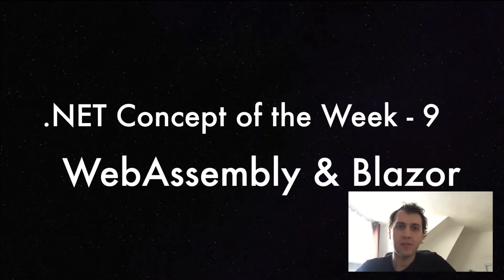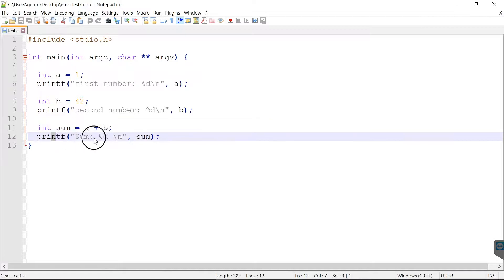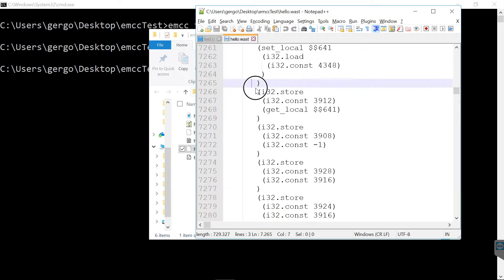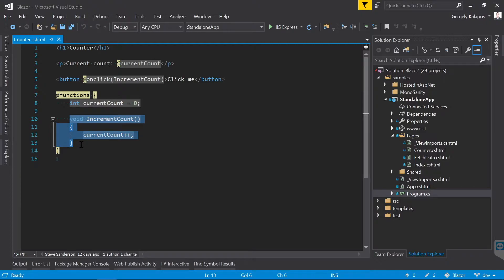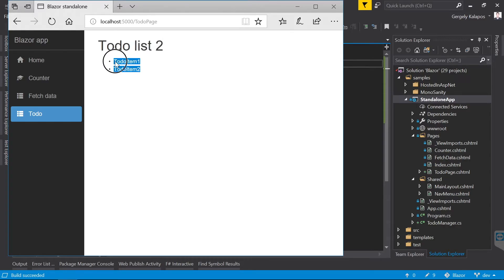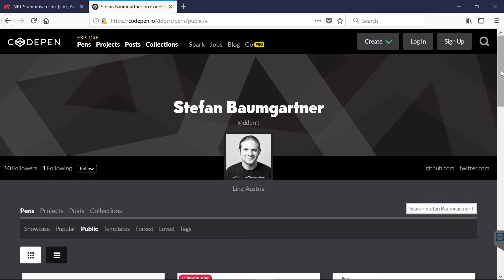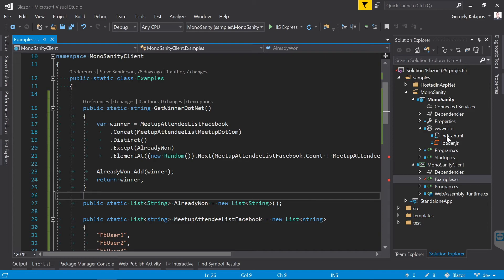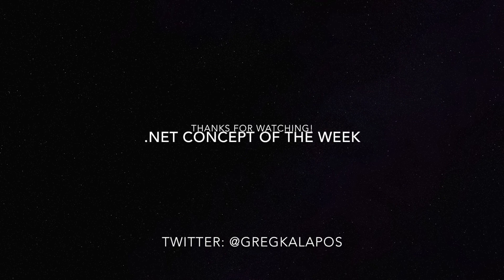WebAssembly and Blazor - .NET Concept of the Week - Episode 9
In this episode we take a look at WebAssembly and Blazor. You will learn what WebAssembly is, and we will write C# code that we will execute in the browser with Blazor on top of WebAssemply.